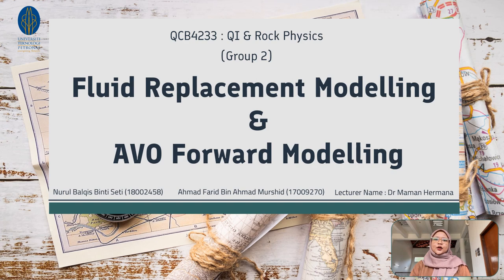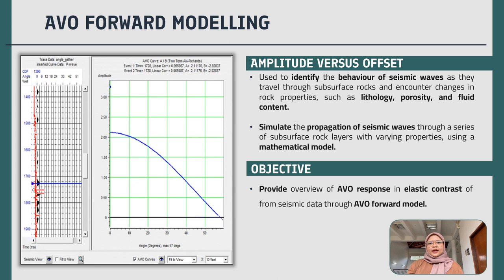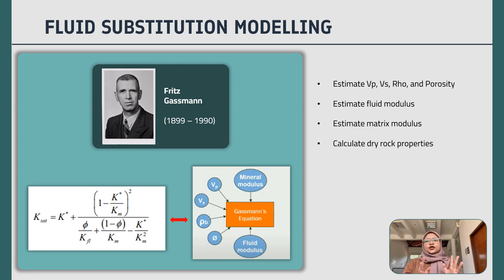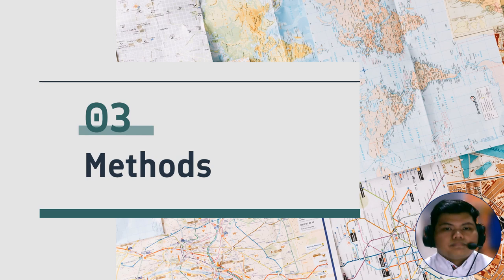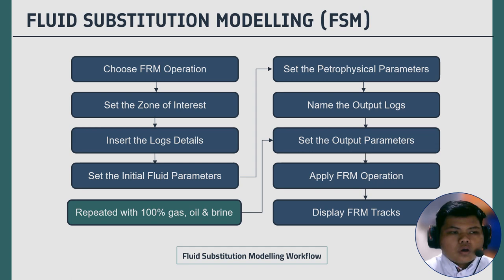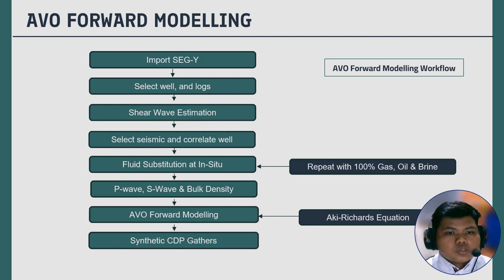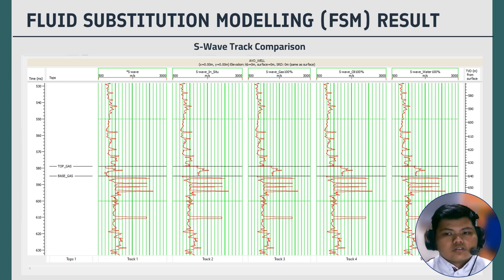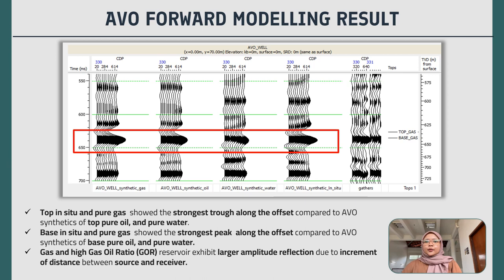QCB4233 : QI & Rock Physics - January 2023 (Group 2) - Fluid Substitution & AVO Forward Modelling 📈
Hereby Attached is Our Presentation From Group 2 Which will Cover the Theory and Findings of Our Geoview Project 🖥️

That All From Us,

Thank You & Selamat Hari Raya 😊